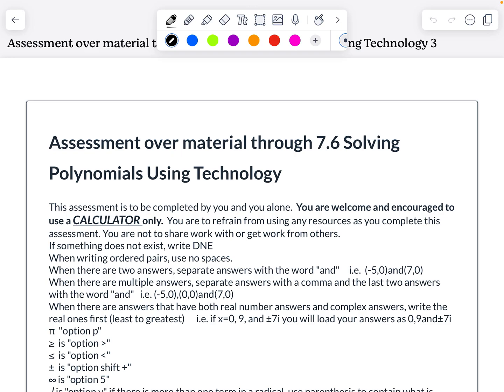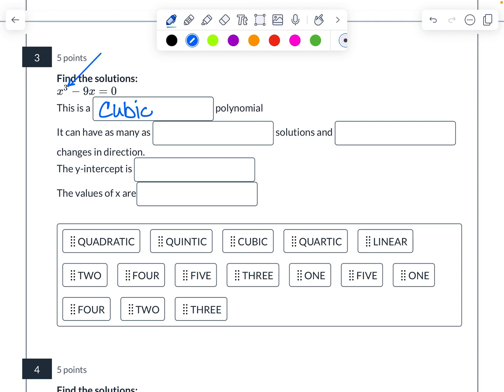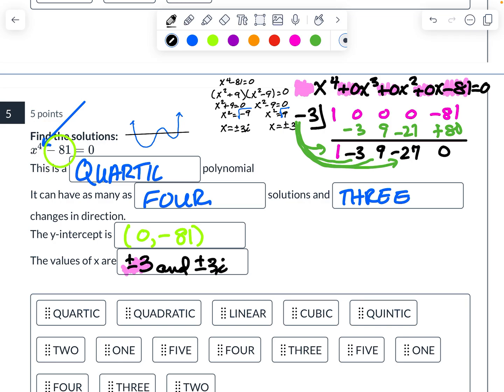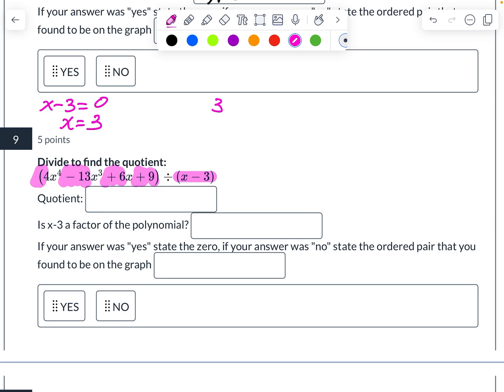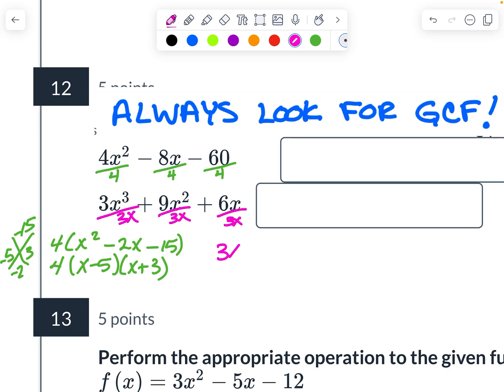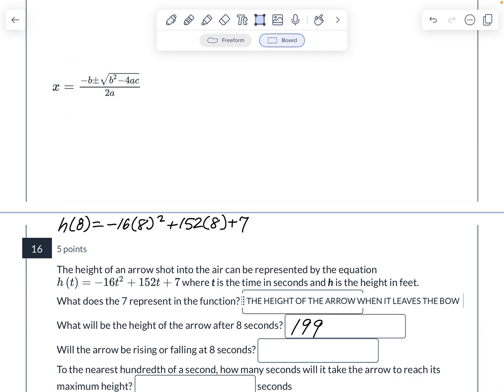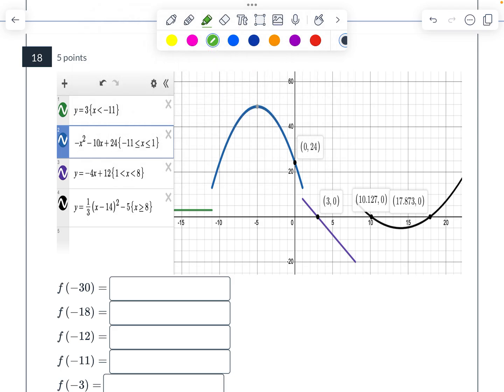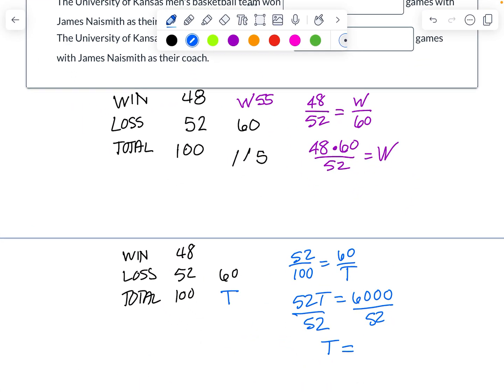Assessment over materials through 7.6 Leonard's Work